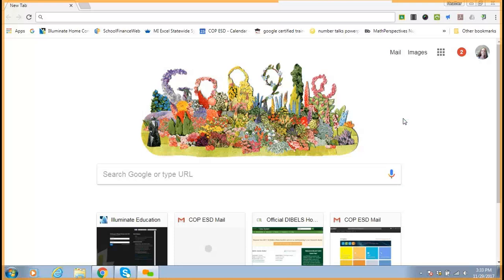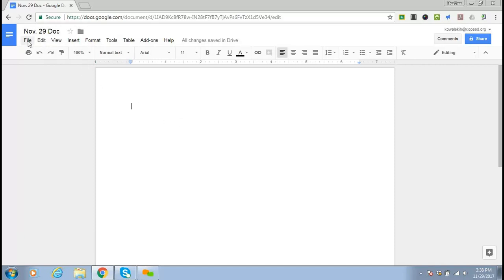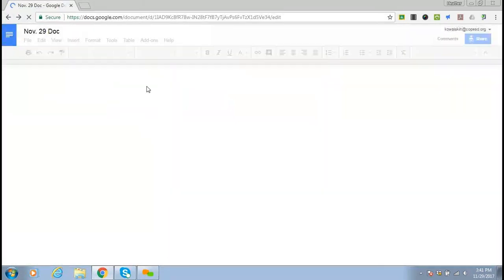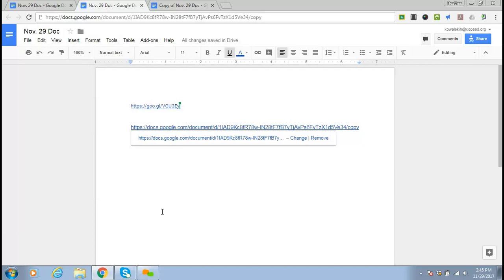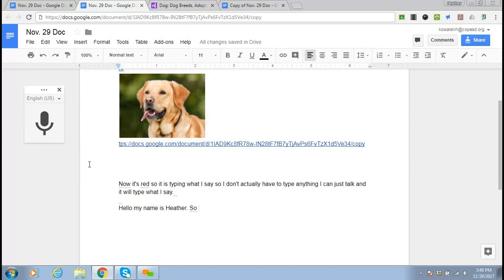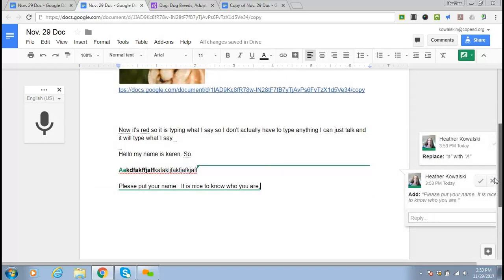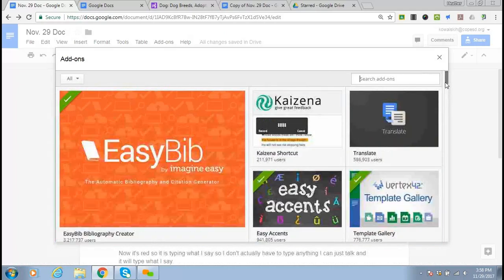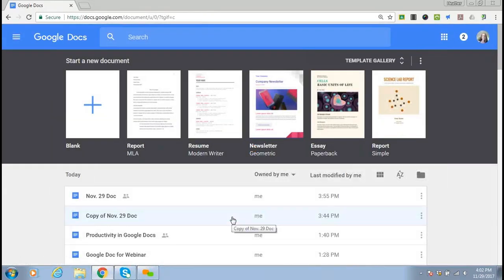Productivity with Google Docs